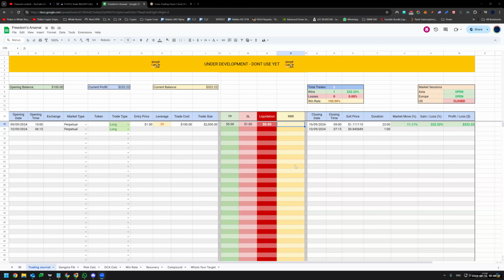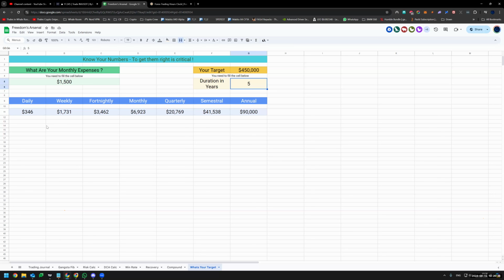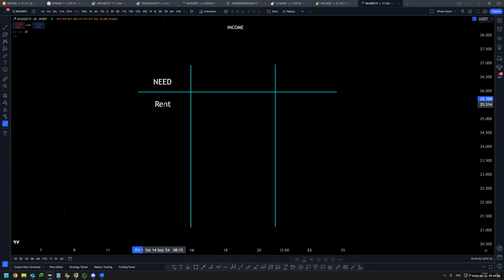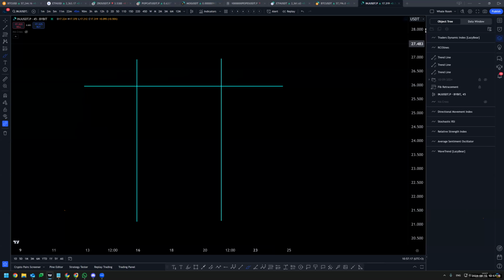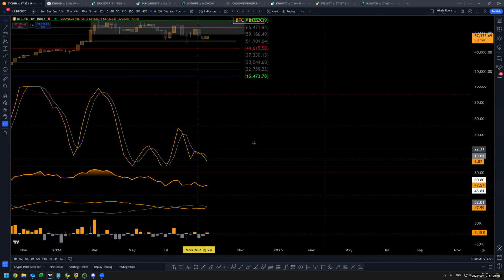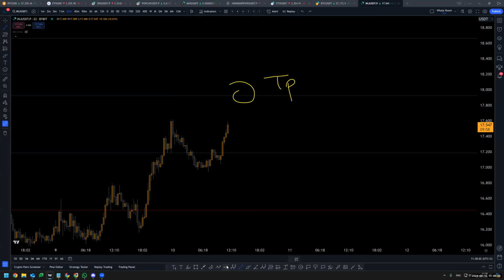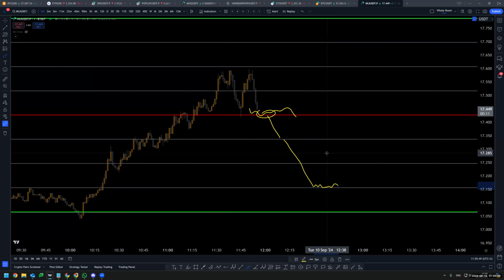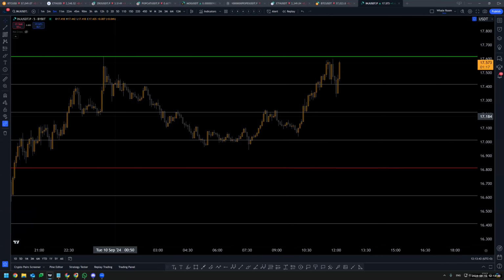10/08/2024 | Do What Investors Do In Such Time | Freedom - Thales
Learn how you can drive yourself to financial freedom !

Here You will find all the authentic links !